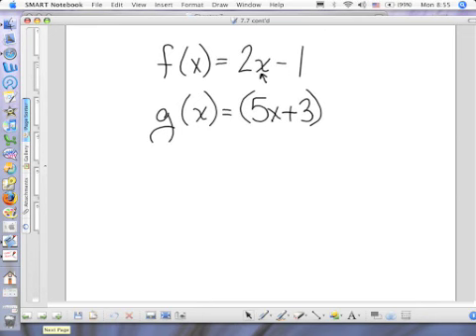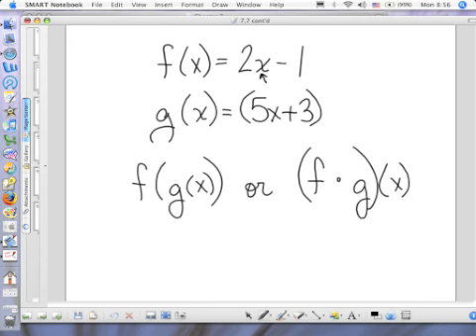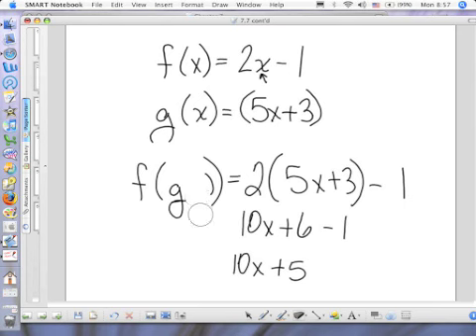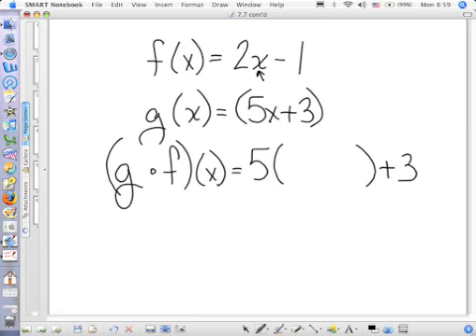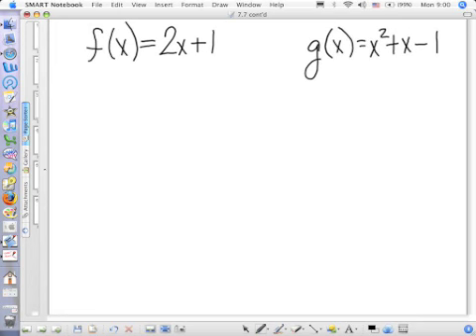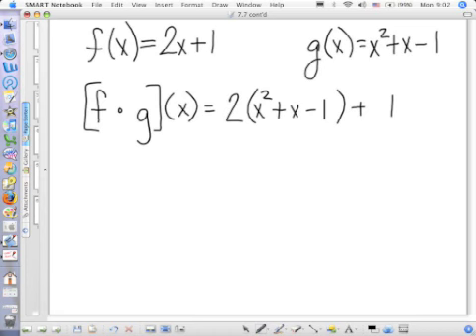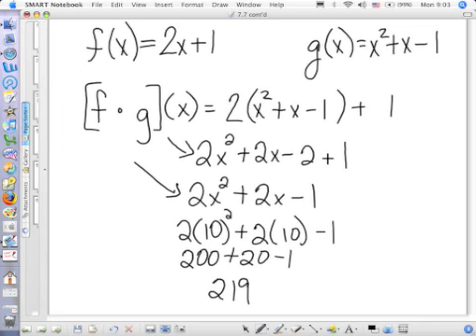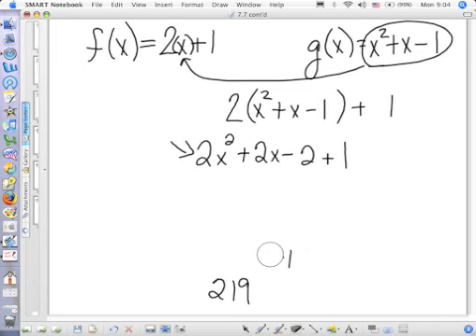Compositions of Functions Pt 1